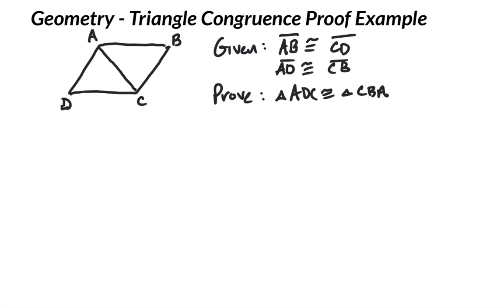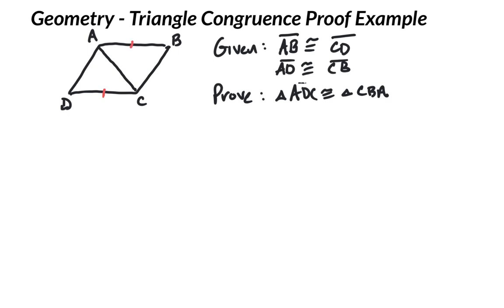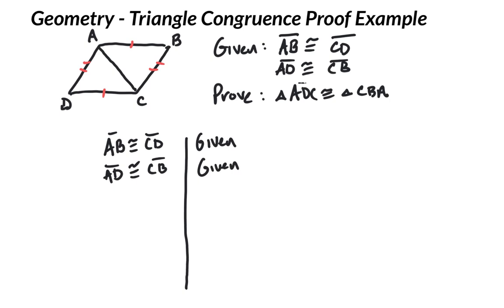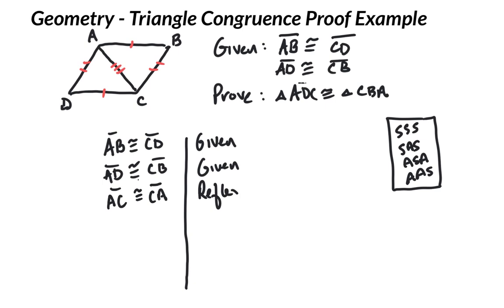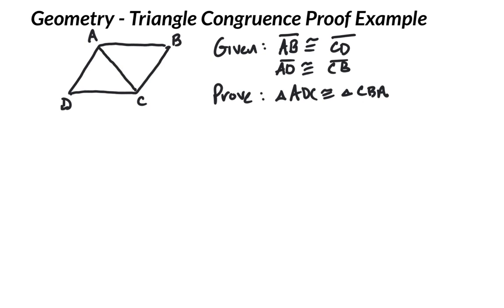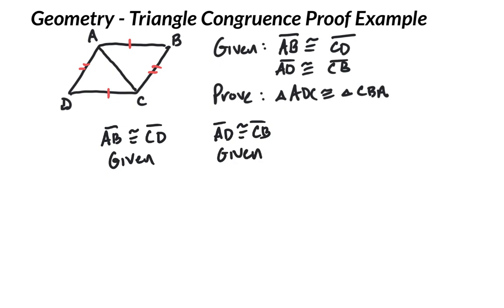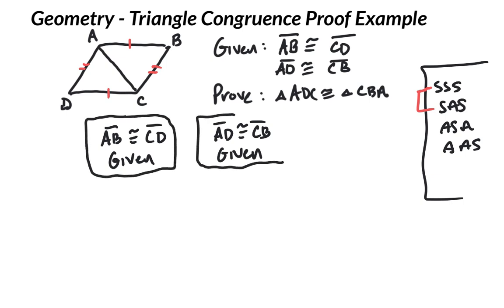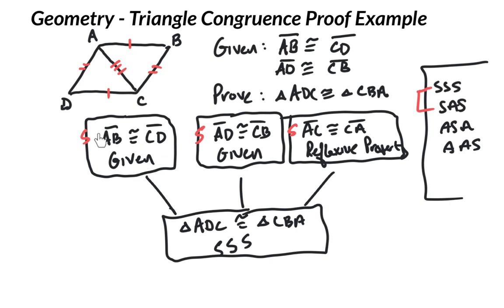Geometry Triangle Congruence Proof Example (SSS)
Example 1

00:00 Two column proof
03:09 Flowchart proof